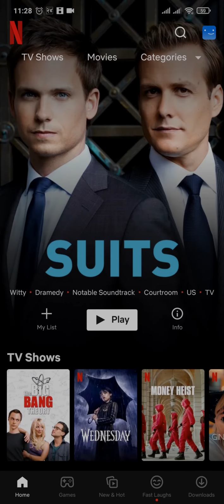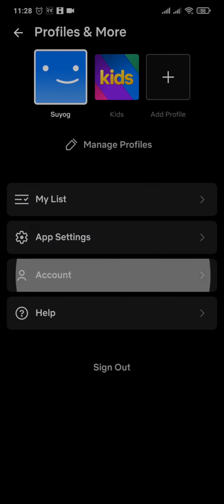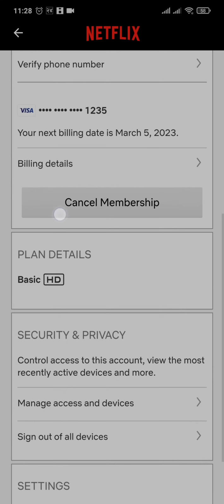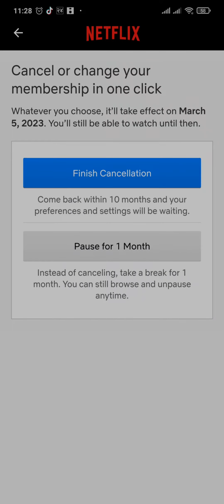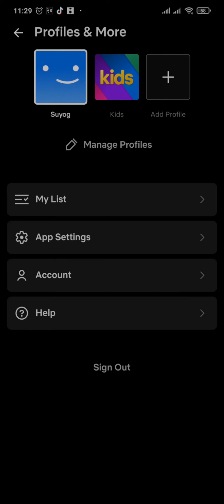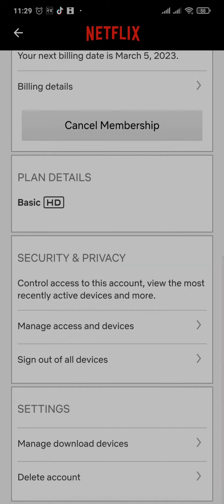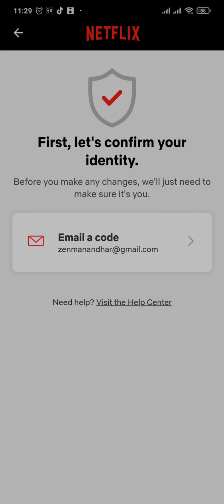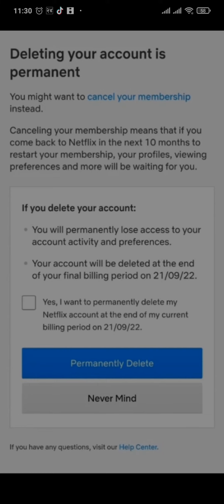How To Delete Netflix Account (2023)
Learn how to delete Netflix account.

Do you wish to take a break from Netflix account and delete it? This video walks you through the step by step process of how to do so. Watch the video till the end and learn the steps in detail.

In order to delete Netflix Account,
- Go to the homepage and locate your user profile in the top right corner.
- Click on your user profile and navigate to your account settings.
- Find the “Cancel Membership” button and click on it to initiate the cancellation process.
- A confirmation screen will appear. Simply click on “Finish Cancellation” to complete the process.